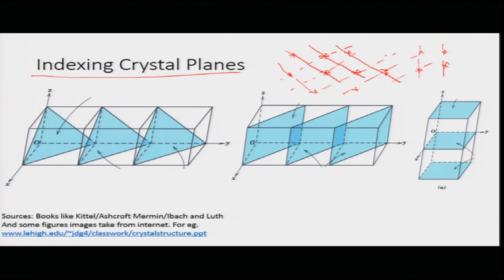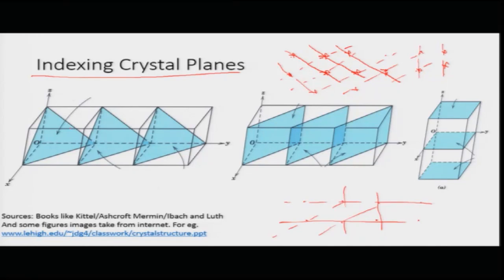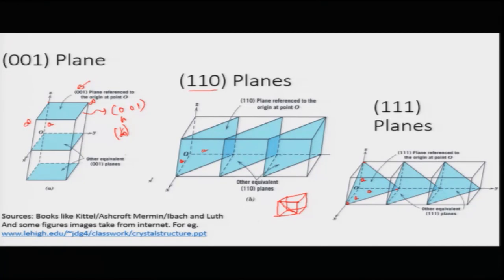noc19-ph02 Lecture 33-Indexing Crystal Planes